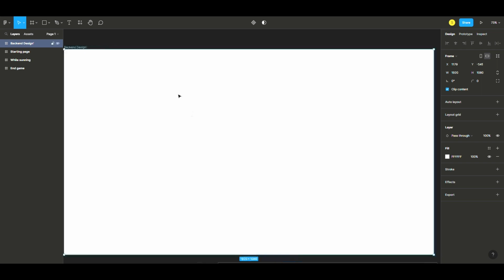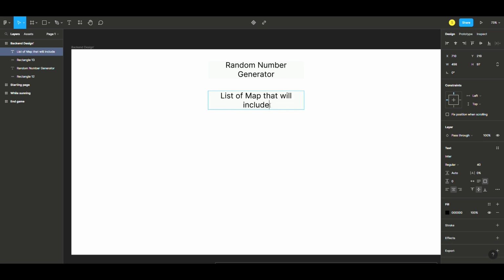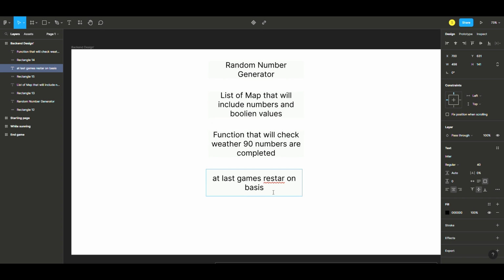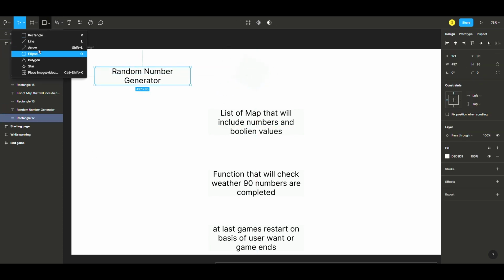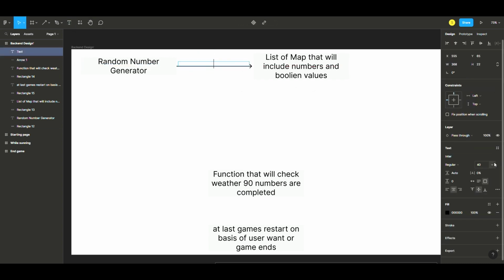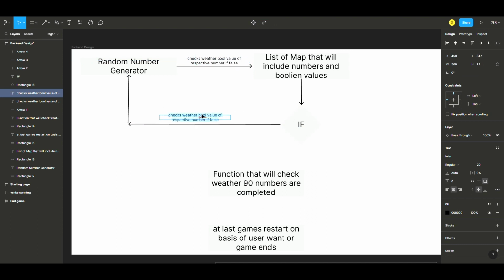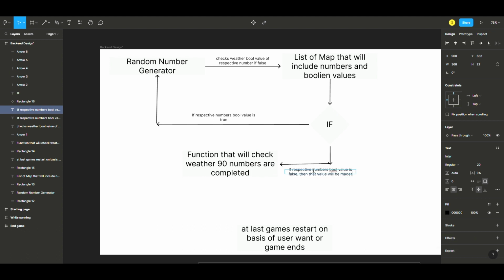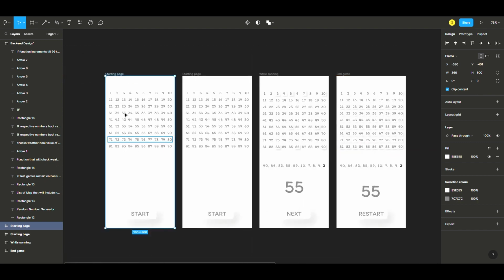How to Design BackEnd For App .Building An Housie BoardApp From Scratch In Flutter. Part 2.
in this video i am designing the back end for housie board app, that i am going to build from scratch